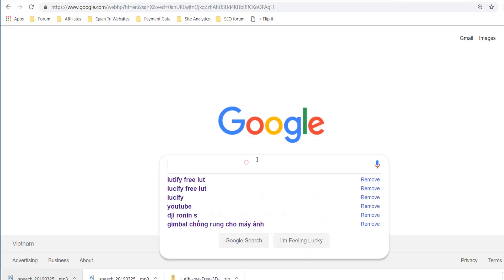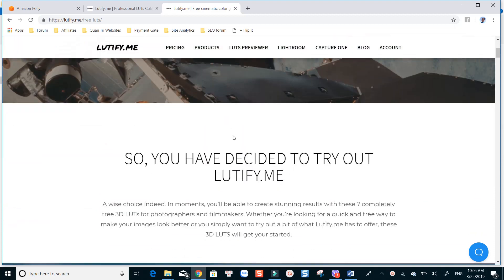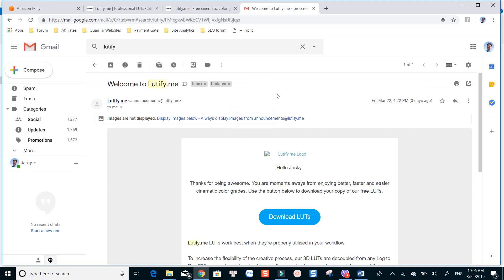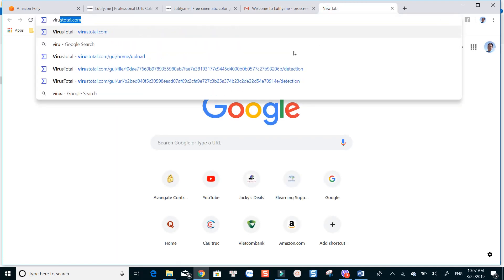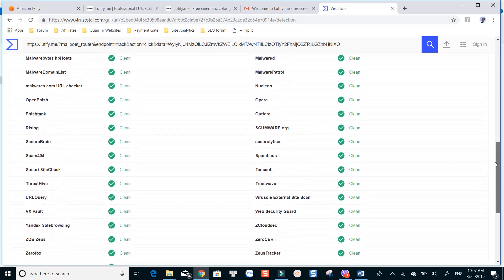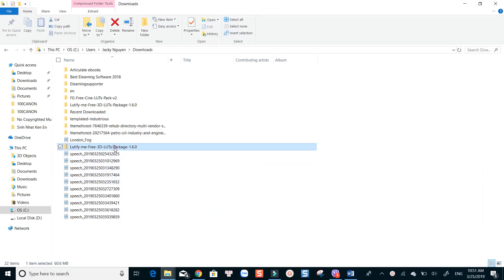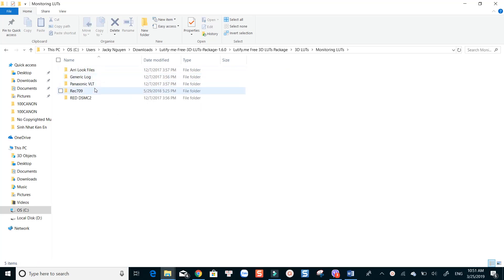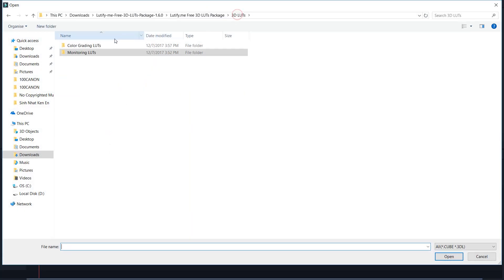How to get Free 3D LUT Package For Filmora 9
Follow this tutorial to get free 3D Lut packages for your Wondershare Filmora 9.
Software I used to edit this tutorial - ActivePresenter: Full review